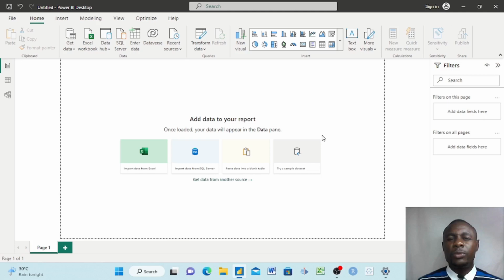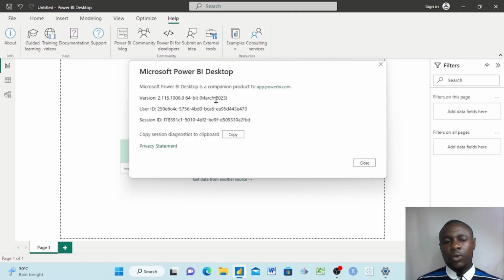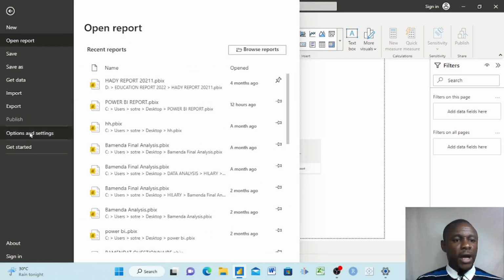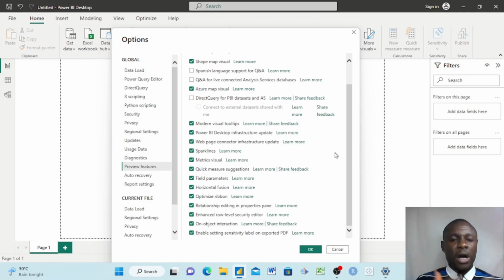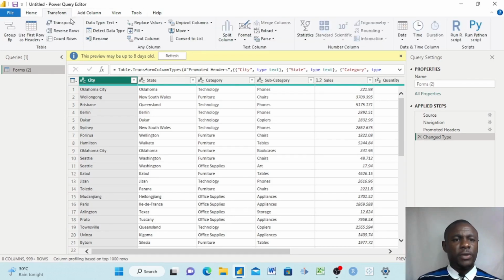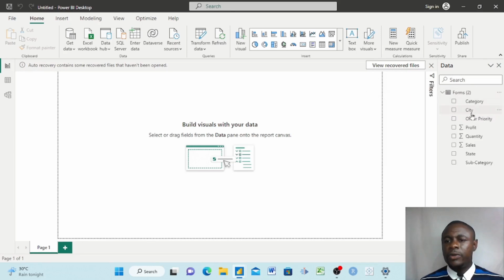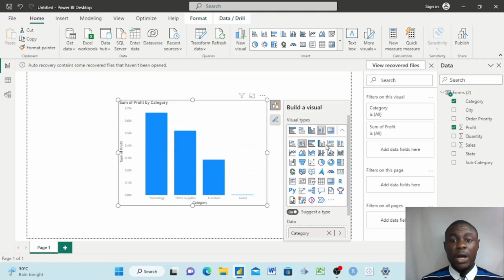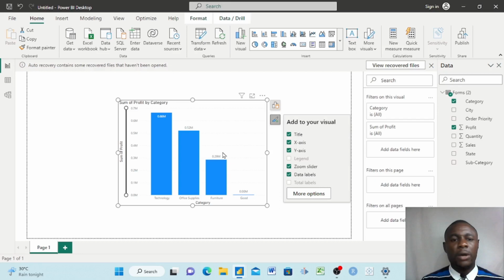New Power BI Updates for March, 2023 || Changing Visual Positions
This will reveal new Power Bi Updates. We can now use Visuals like in Excel / Pivot Table.